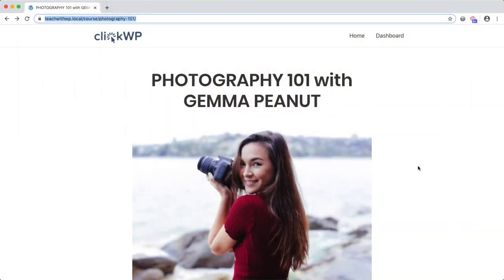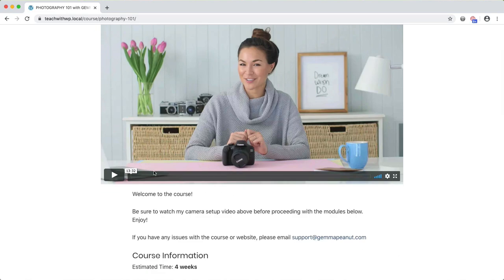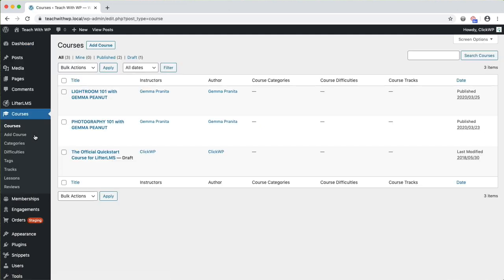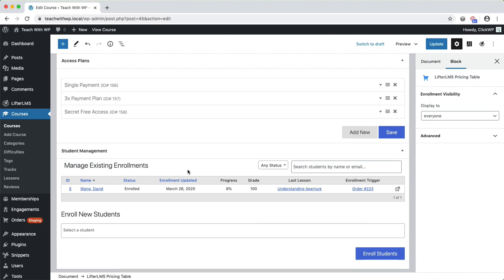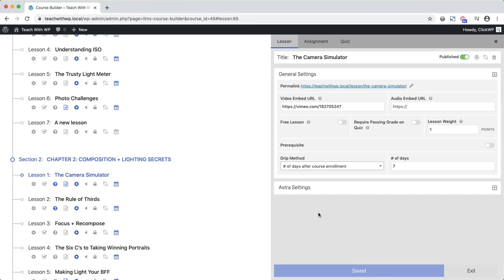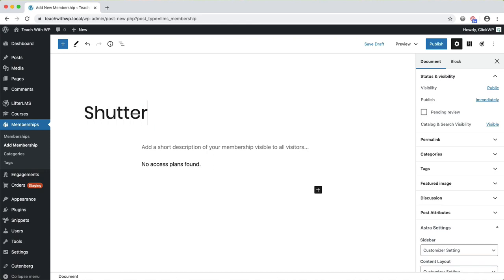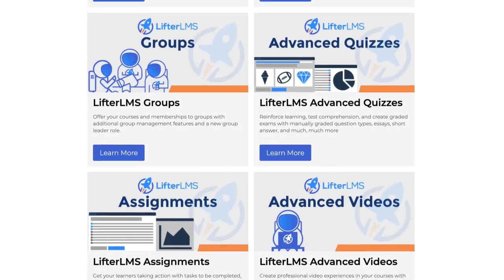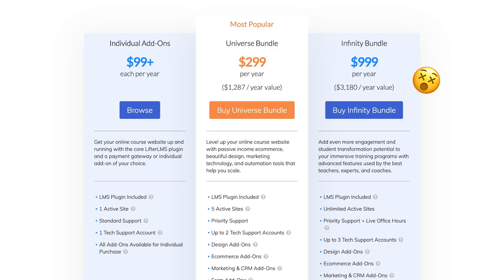Create & Sell Online Courses with WordPress and LifterLMS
LifterLMS is an excellent plugin for creating and selling online courses with your WordPress website. In this review, David explains why he likes LifterLMS and gives you a peek into a course as a student and as the course creator.

Note from David: It's my first time on camera, sorry for the flailing arms 😅